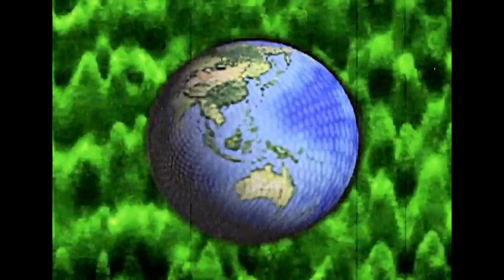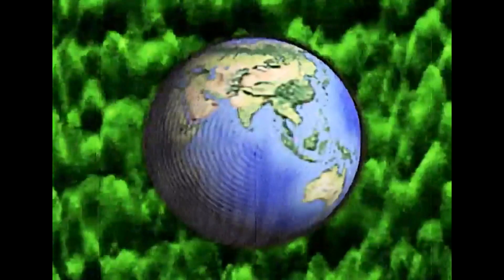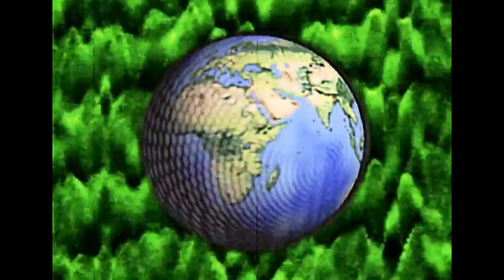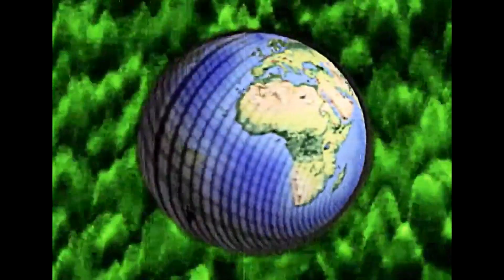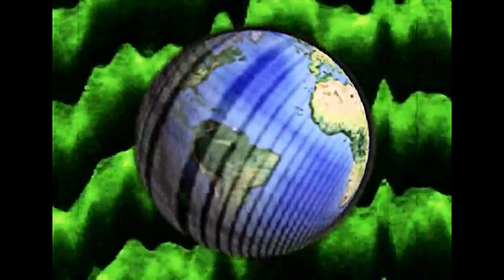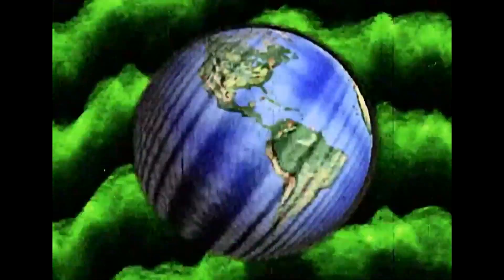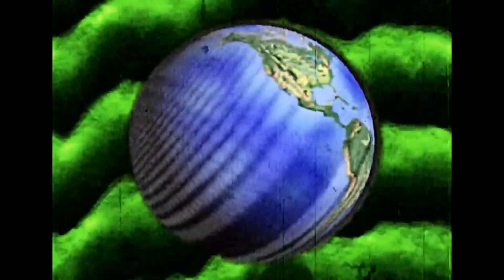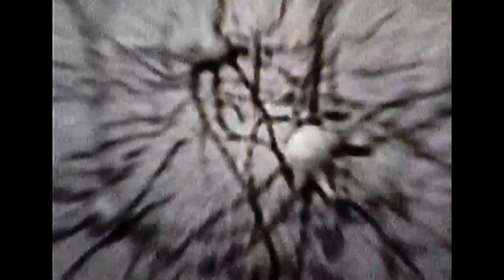Schumann Resonance TL;DR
The Schumann resonances (SR) are a set of spectrum peaks in the extremely low frequency (ELF) portion of the Earth's electromagnetic field spectrum. Schumann resonances are global electromagnetic resonances, generated and excited by lightning discharges in the cavity formed by the Earth's surface and the ionosphere.

Personal Schumann Resonance Generator